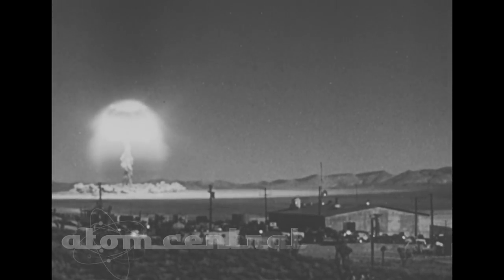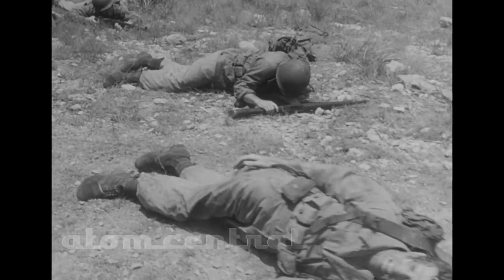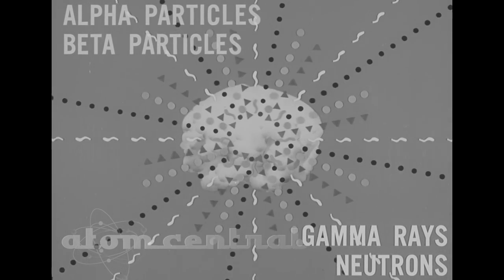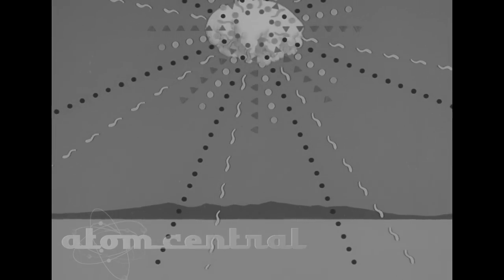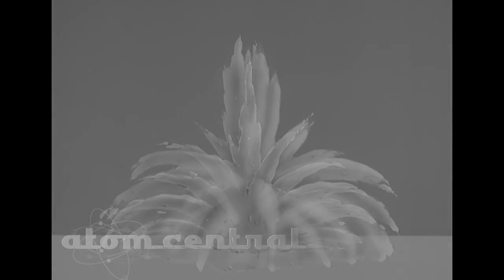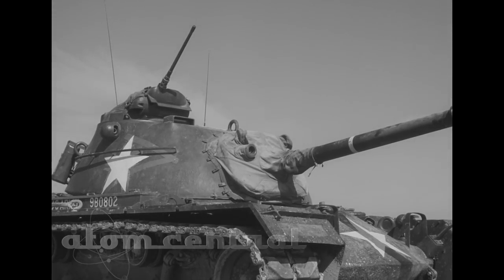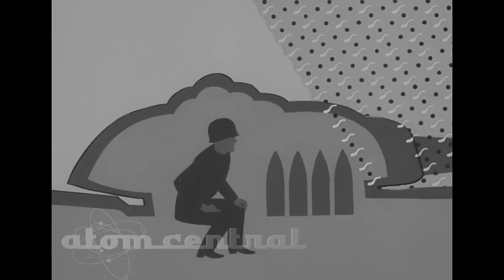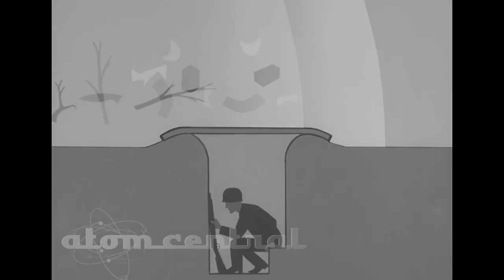Combating the Atomic Bomb on the Nuclear Battlefield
An Army training film which mainly deals with what to expect if you are an armored tank crew member during execution of a tactical nuclear war.